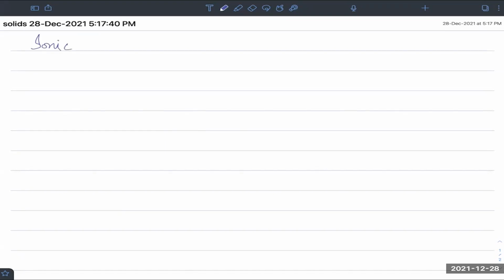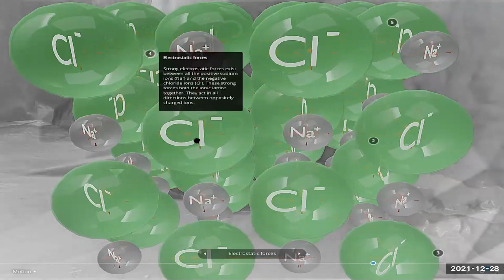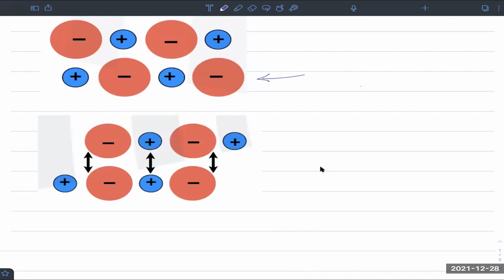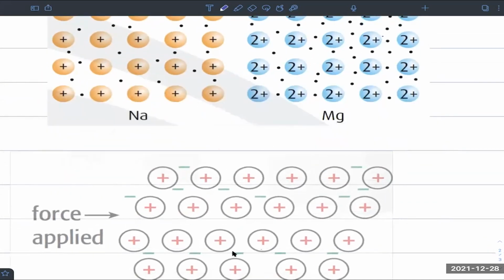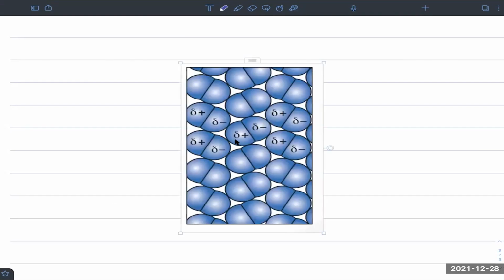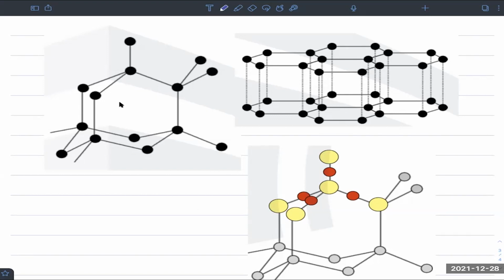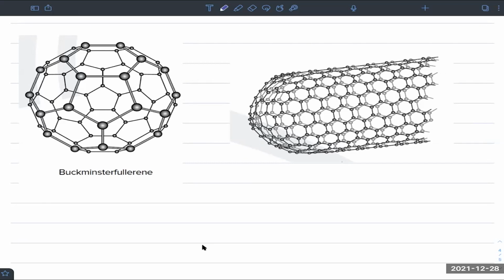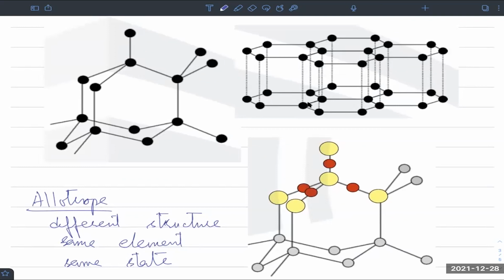Solids | AS & A level | Chemistry | Ahmed Bokhari